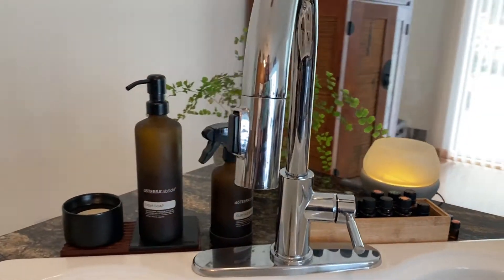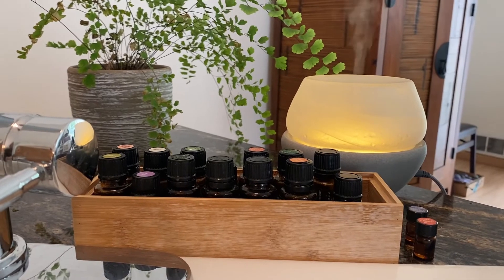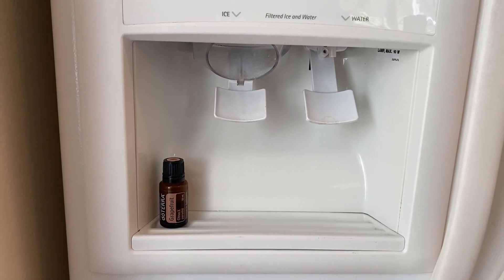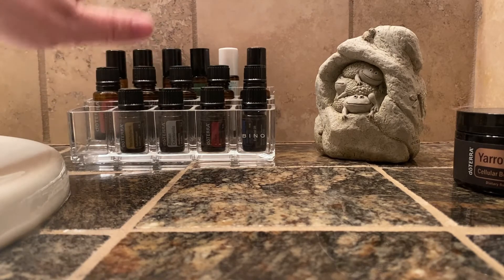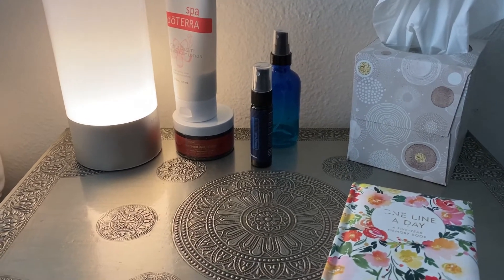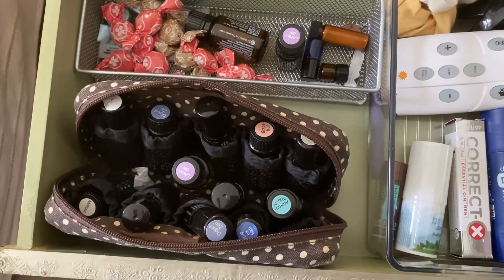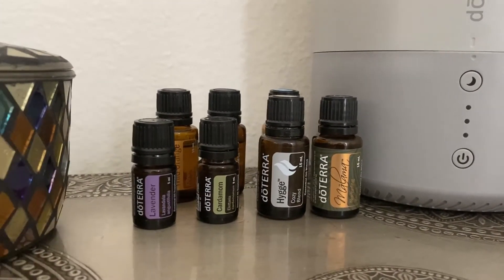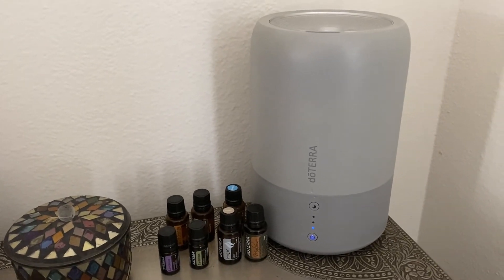Oils Around The House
I show you where and how I keep oils around my house for convenience, organization - and so I remember to USE them!